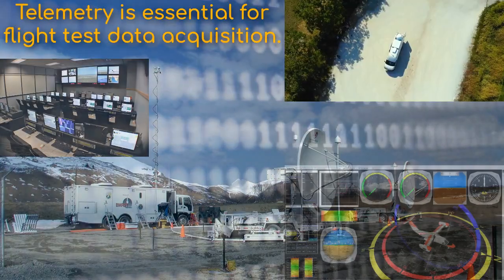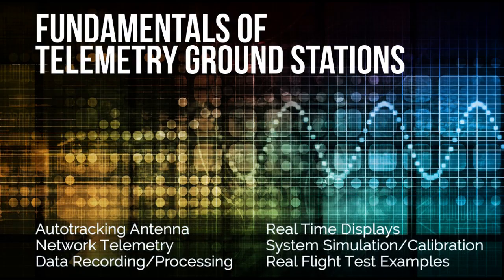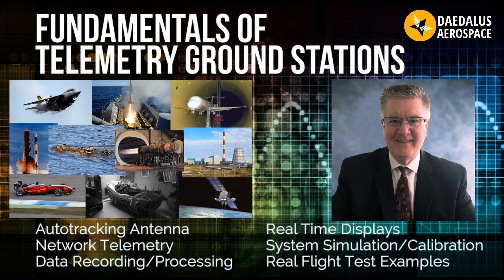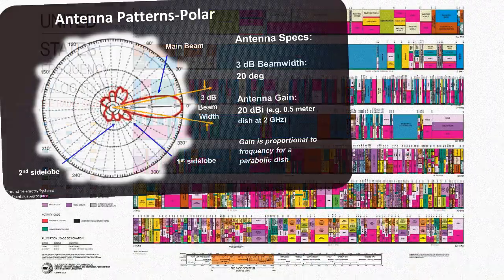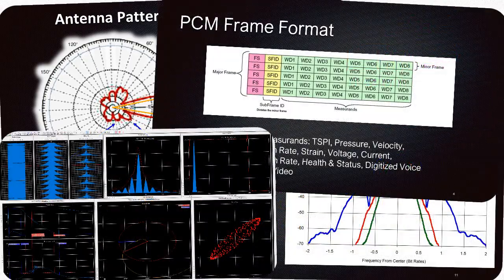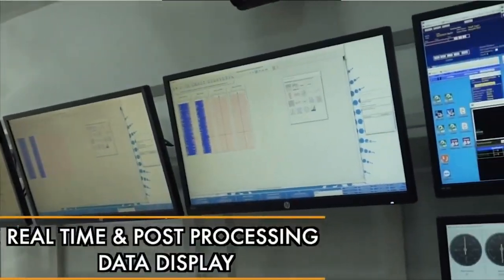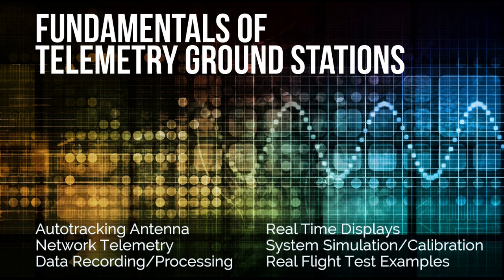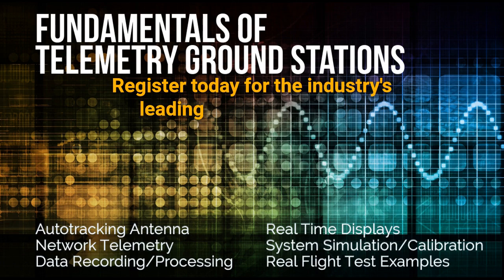Fundamentals of Telemetry Ground Stations - Course Introduction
Preview of the Daedalus Aerospace on-demand course, "Fundamentals of Telemetry Ground Stations". This course teaches fundamentals of aerospace telemetry ground stations. Topics include data formats, hardware components, autotracking antenna, mission planning factors, data recording/distribution/simulation, and system calibration.

The goal of flight test is getting meaningful data! More often than not, data must be transmitted to a control room or ground recording station. This course provides an essential overview of aerospace flight telemetry ground stations, followed by a presentation of actual ground station hardware. Students will see how aerospace telemetry ground stations are set up to operate in the real world, including the many factors required to successfully receive telemetry data at the ground station.

This same course has been taught in-person at many telemetry conferences and symposia, and is now offered online! Your engineering team will appreciate the engaging delivery and detailed technical material -- this is a fast paced, in-depth course. The on-demand format is perfect for continuing education and professional development, with the ability for enrolled students to engage in discussions / ask questions directly of the instructor via the Daedalus Aerospace training platform.

Enroll in this course in order to:
- Understand how telemetry data is formatted and transmitted
- Gain awareness of factors related to mission planning
- Identify considerations for data recording, display, playback, and processing
- Recognize impediments to receiving “good telemetry”
- Know how to perform periodic system checks and calibrations

Taught by telemetry industry veteran Mark McWhorter, who has been deeply involved in the design, development, production and marketing of microwave components and digital communication systems for over 35 years. He holds a BSEE Degree from the University of South Florida and has authored several papers on microwave components and communication system applications. Mr. McWhorter previously held the position of Technical Director at Honeywell Space Systems, Clearwater, FL where he was involved in the design, development, and mission operations of ground based mobile Range Safety and Telemetry Systems for launch vehicle flight test applications in Kodiak, Alaska. Currently, Mark is VP of Sales and Marketing for Lumistar, Inc. He has written many articles over the years for publications like RF Design Magazine, Microwave Journal, Microwaves and RF, and Aerospace International Test.